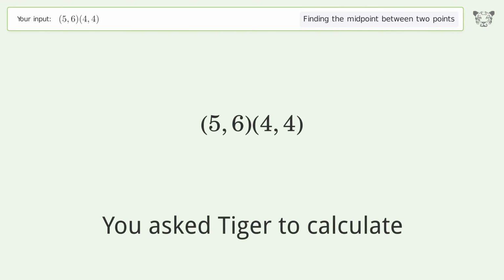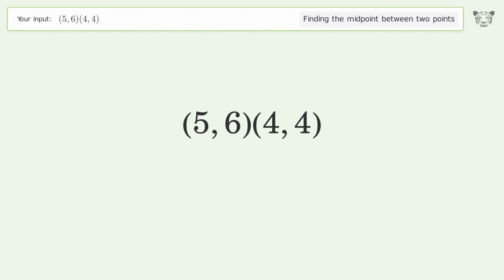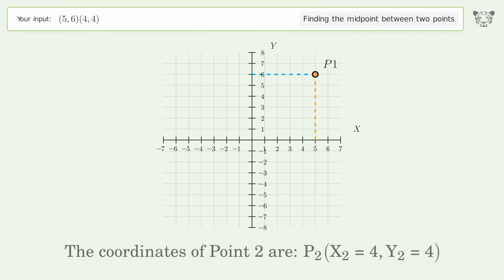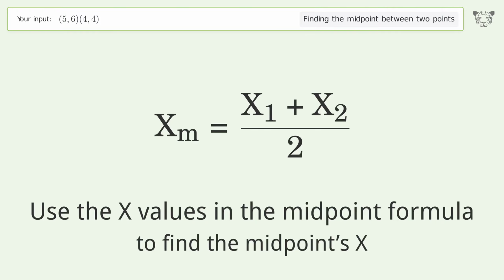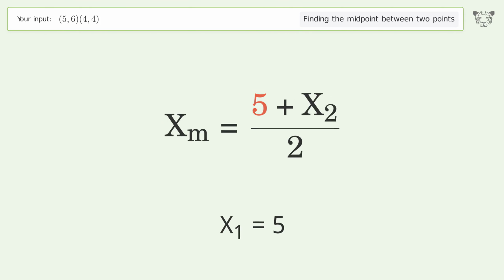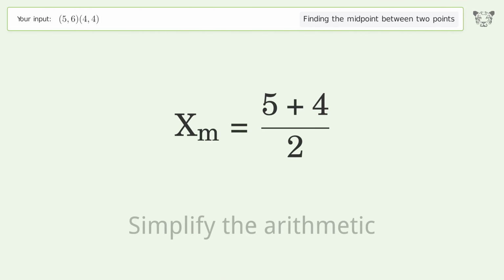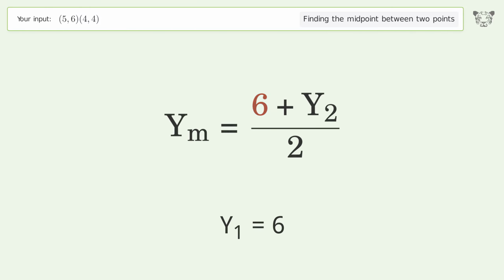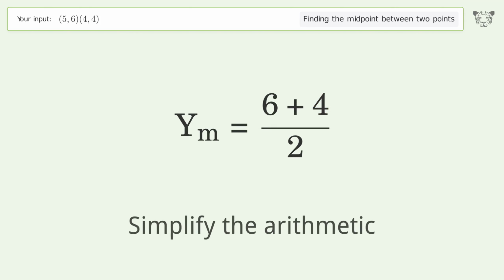Find the midpoint between two points p1 (5,6) and p2 (4,4): Step-by-Step Video Solution